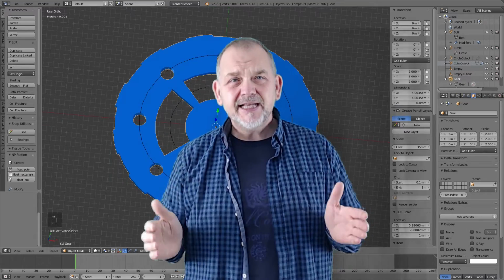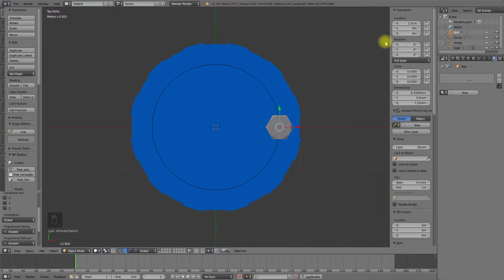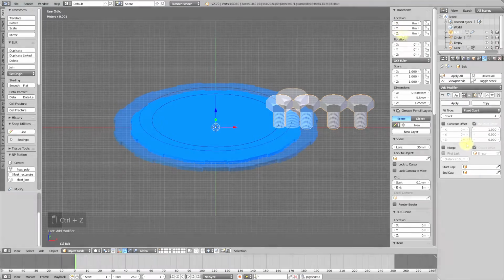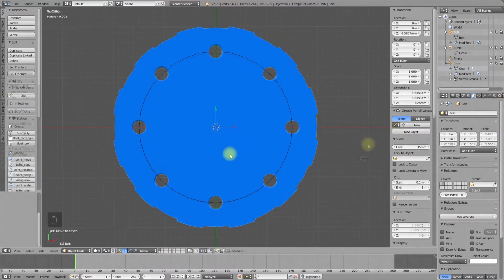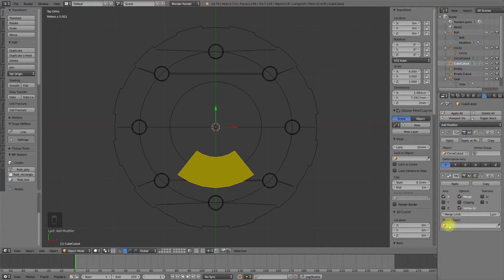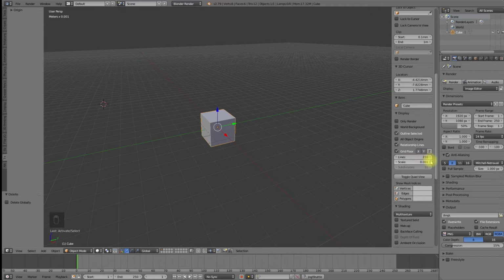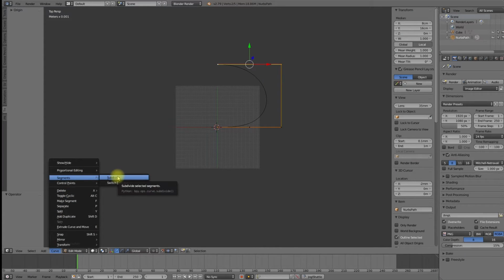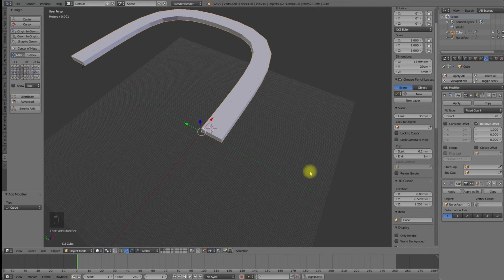Blender use case Precision modelling - Blender & 3D Printing Part 5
In the past episodes I have shown different ways how to work with Blender as a CAD tool. By default, Blender focuses on a creative and design-oriented work process that is less based on given dimensions and technical requirements.

In this episode of the tutorial series, I'd like to use some of the mentioned Blender features related to precision modelling. Proper working with the Blender tools is a key technique for the design process and is the basis of a wide variety of blender functions.

During the video, we see how we can use Blender modifiers in combination with the already mentioned positioning tools and addons.

We will use the array modifier as well as the mirror modifier and follow a non destructive modelling approach. Using modifiers will also make the design workflow a lot easier and faster.

This part of the series covers examples for non destructive precision modeling in Blender:
- Using the array modifier modifier for circular
  placement of objects
- Using the mirror modifier with a curve modifier for
  placement of objects in relation to an object axis
- Using the curve modifier and the array modifier for
  placement of objects along a curve path

For 3D Cursor positioning, there is a great addon called "Enhanced 3D Cursor". It helps you to positioning the 3D Cursor and save locations of the 3D Cursor in a bookmark list.